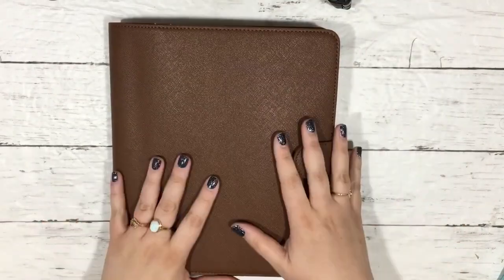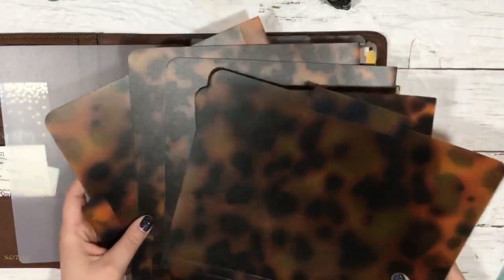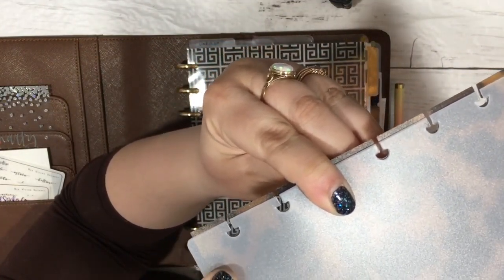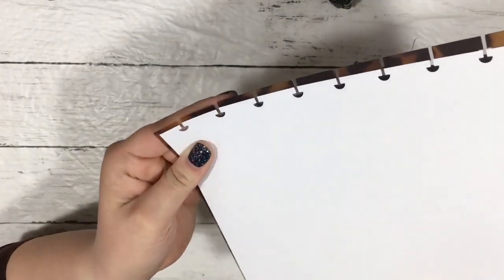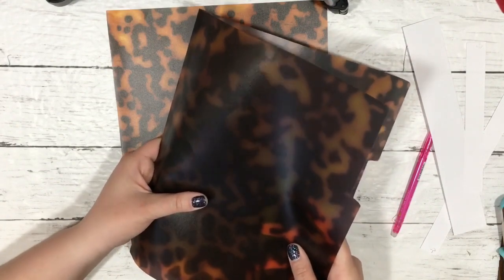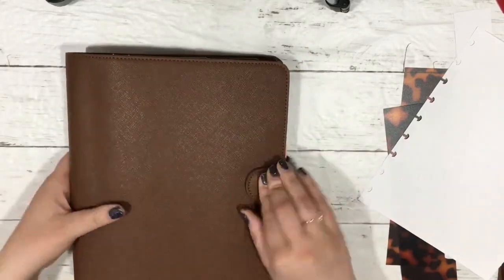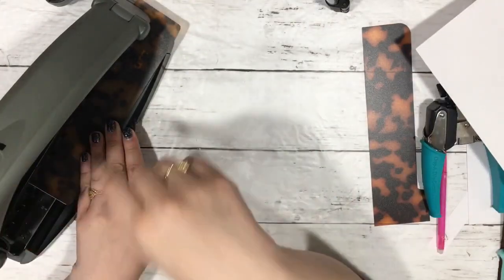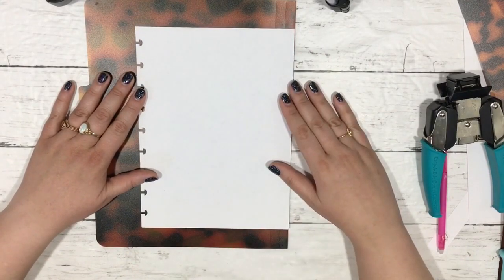DIY Tortoise Shell Planner Accessories // No Cutting Machine Needed!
I am reuploading today's video bc i don't think it was delivered to a lot of your feeds!  So here we go!

Today's video is all about creating some planner accessories without a Cricut, Silhouette, or other die cutting machine.  Tortoise shell has been super popular recently so when I found these fun poly type file folders on Amazon for a good price I knew I could share with you all some amazing DIYs.  You also don't have to use the tortoise shell folders!  Snatch up some fun folders from the Dollar Tree around back to school time and you can really have some fun!

For this DIY we'll be using the Arc punch which I think a lot of people who use the disc bound system have. BUT We R Memory Keepers recently came out with a heavy duty single disc punch so that will work for this too!  You will not be able to use your Happy Planner brand punch, the poly material is too thick and you'll risk breaking it!

Be sure to check out the links below to find the resources for this video!

++ Items Mentioned ++

Arc Punch

Poly Folders on Amazon

1 inch Craft Punch

We R Memory Keepers Punch

Cut Files in the shop

Assortment of Discs on Amazon (probably some clear ones in here!)

++ Related Links ++

Cricut Machine * (I have a Cricut Explore and mine still works fine.  I suggest looking on Facebook Marketplace and the like to find one used so you don't have to spend a butt load!)

Category
Howto & Style
License